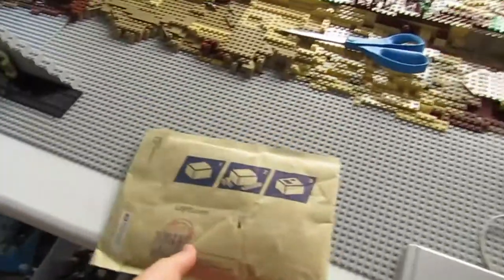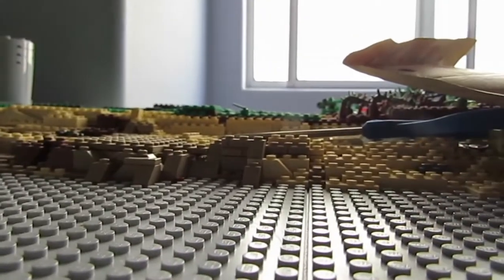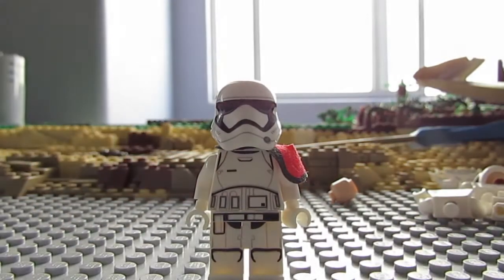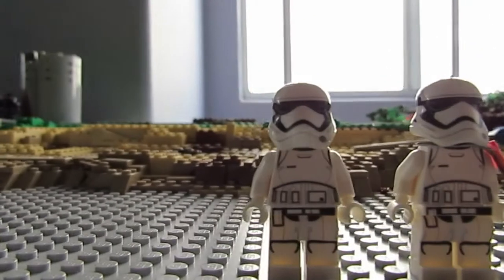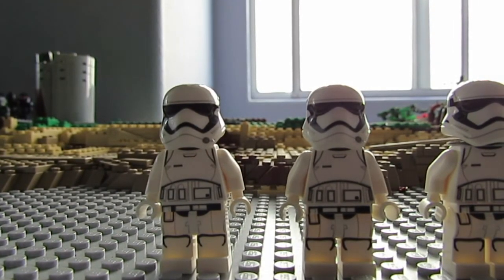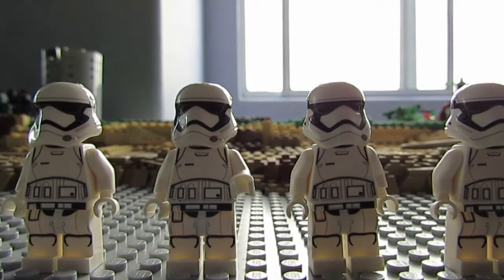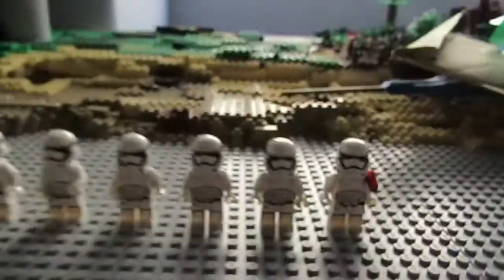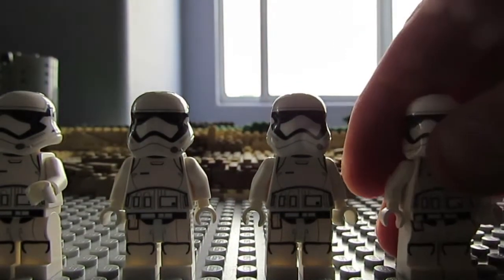AWESOME LEGO FIRST ORDER ARMY MINIFIGURE HAUL!